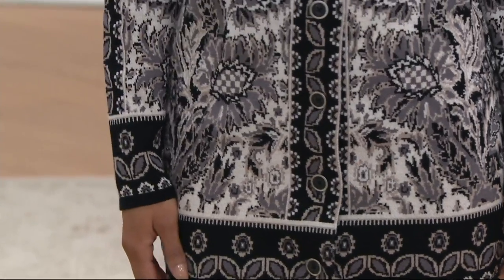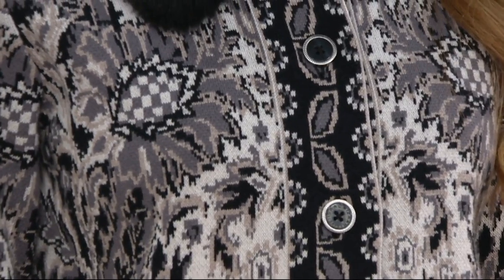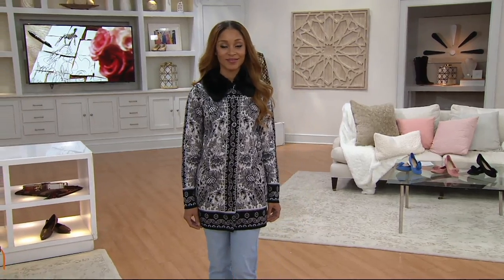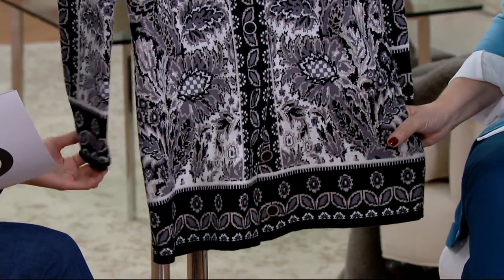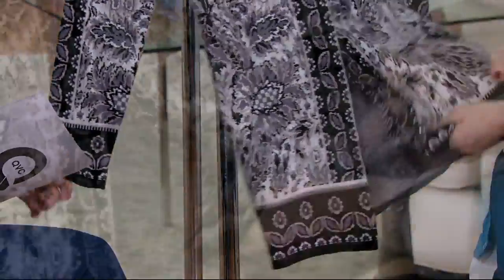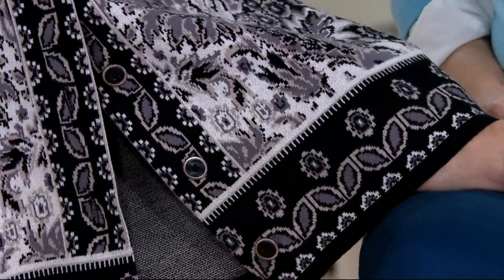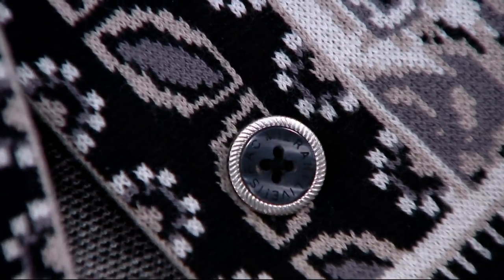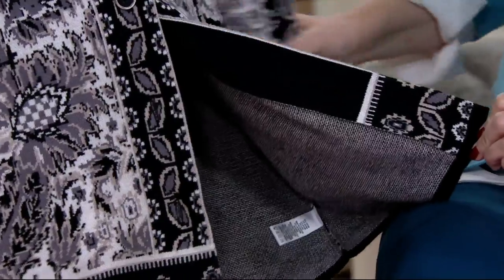Isaac Mizrahi Live! Tapestry Sweater Coat w/ Faux Fur Collar on QVC